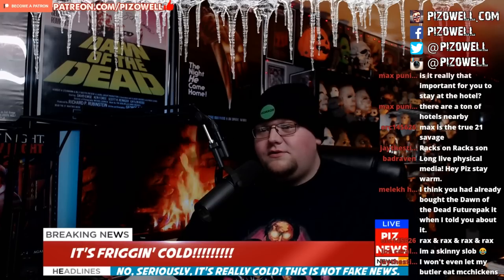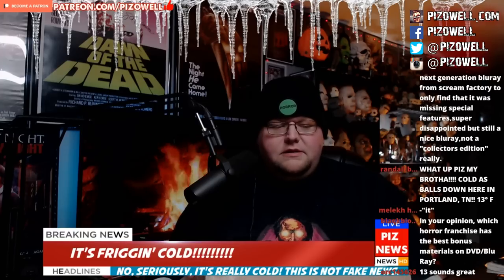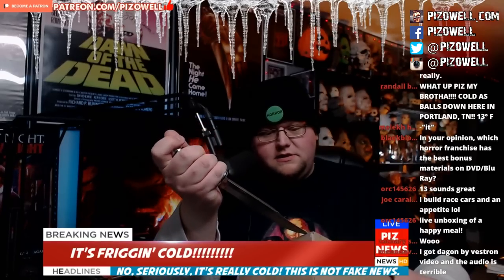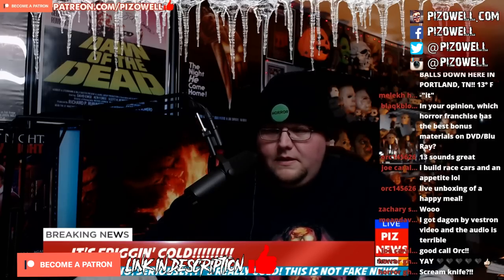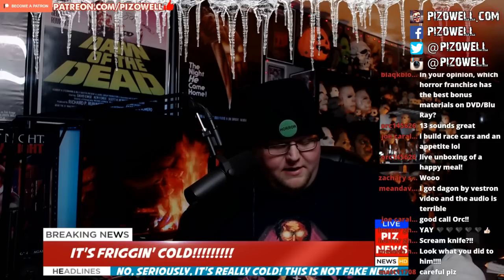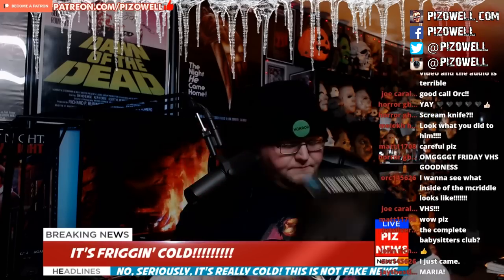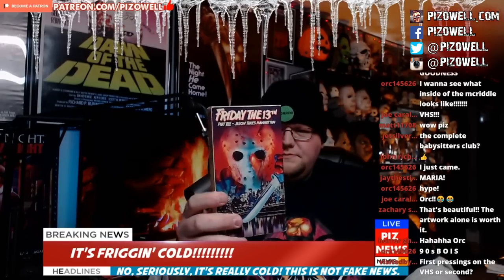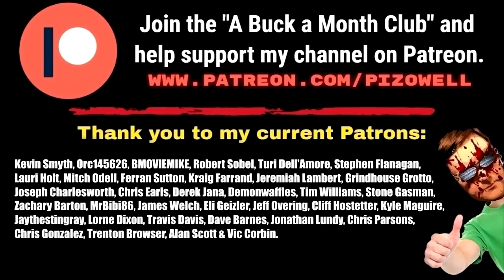Friday the 13th VHS Collection Unboxing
SUPPORT
► Get cash back when you shop online.